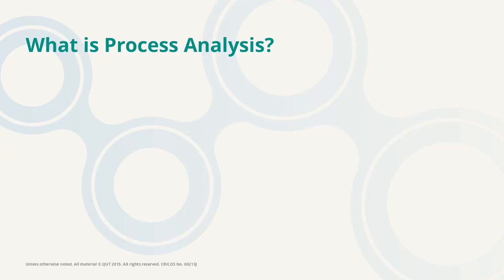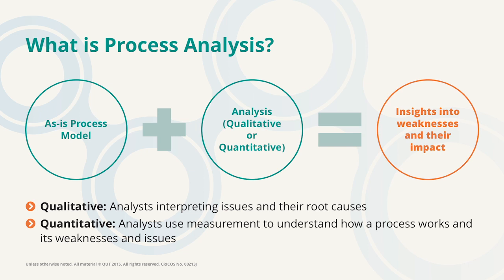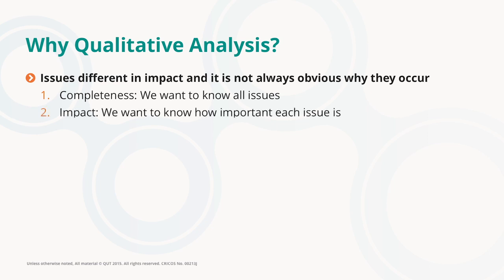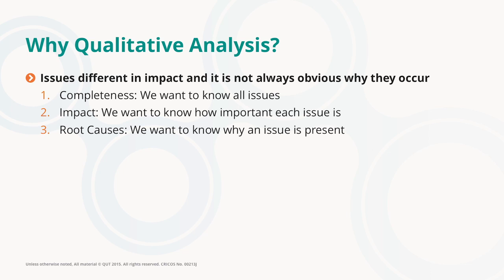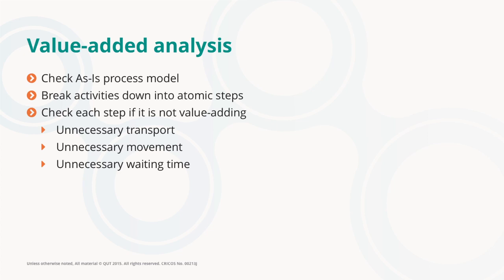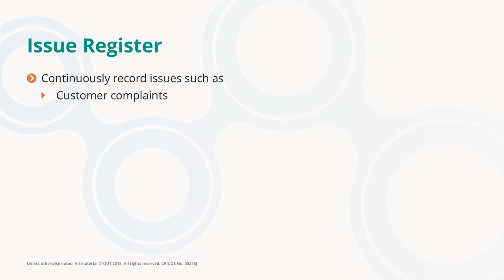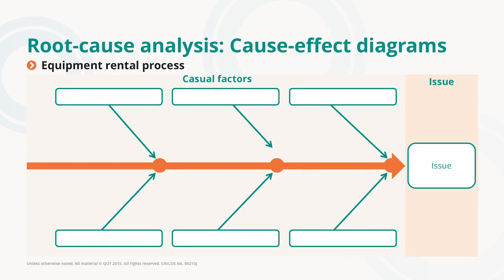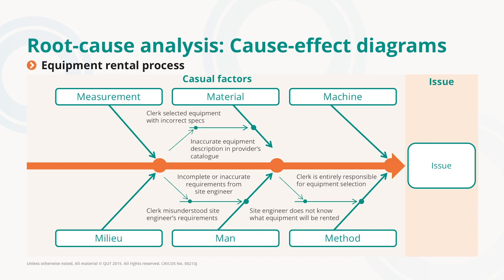Qualitative edit 1